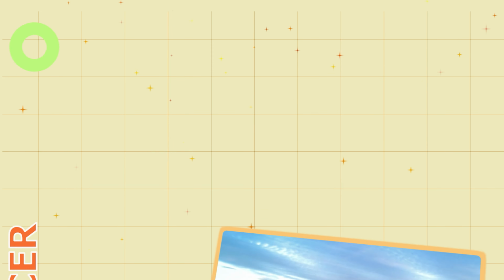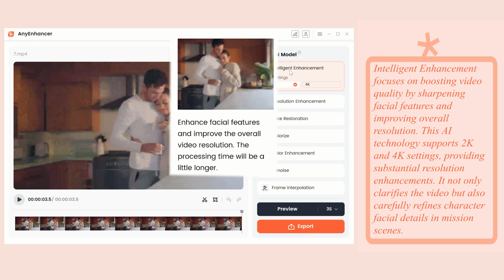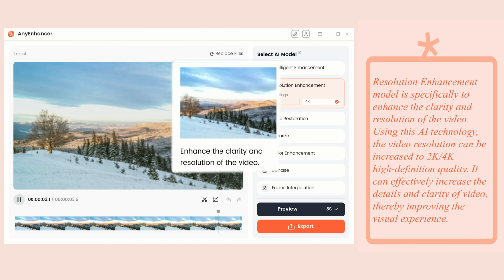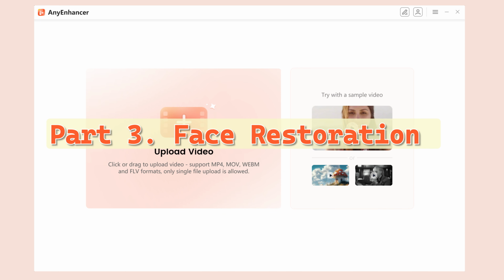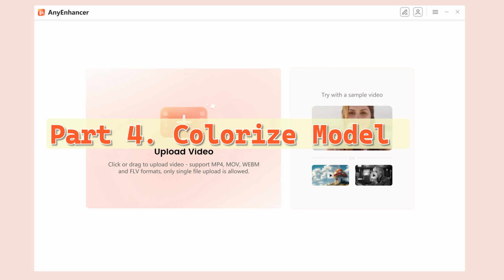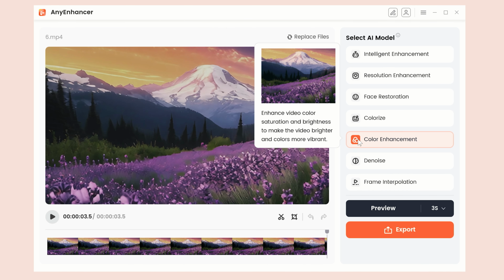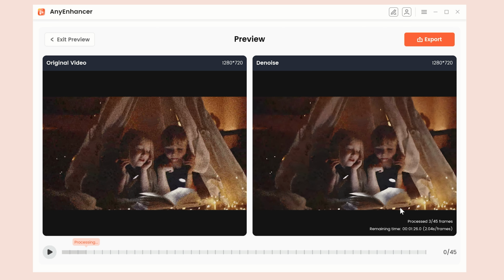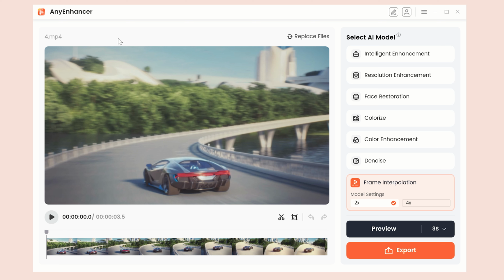AnyEnhancer: Enhance Video with Different AI Models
Welcome to the official AnyEnhancer guide! In this tutorial video, we will walk you through the detailed introduction of AnyEnhancer-AI Models.

If you're using AnyEnhancer to improve defective videos but are uncertain about different AI models, this video will provide an in-depth explanation of seven AI models. We'll cover the concepts and practical effects of each model, helping you find the answers you're looking for.

If you have any questions or need further assistance, our dedicated support team is always here to help.

Watch the video now to experience the power of AnyEnhancer video enhancement!